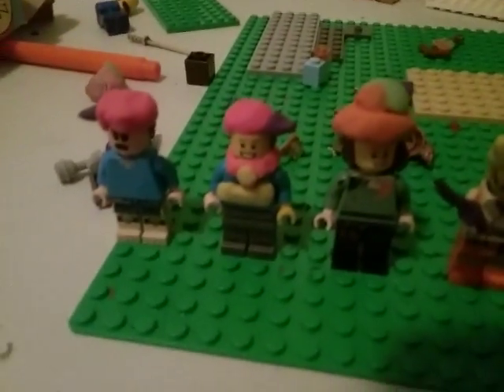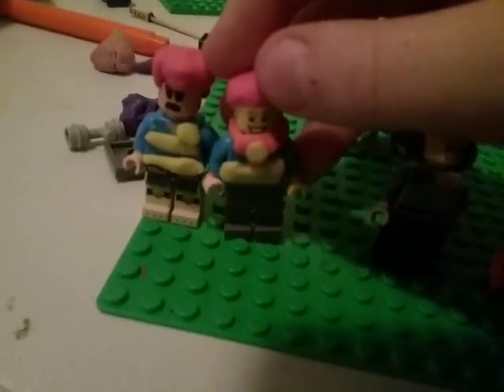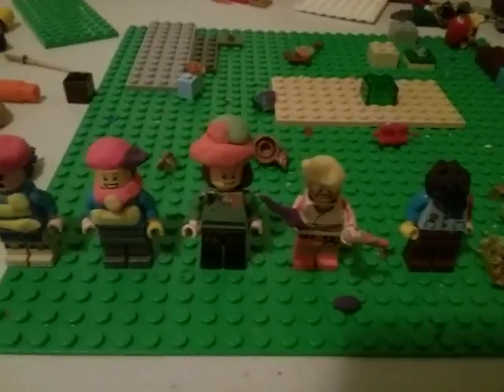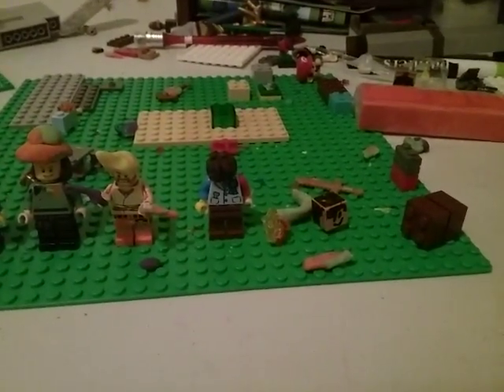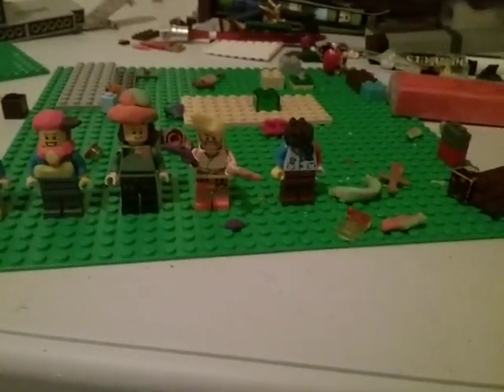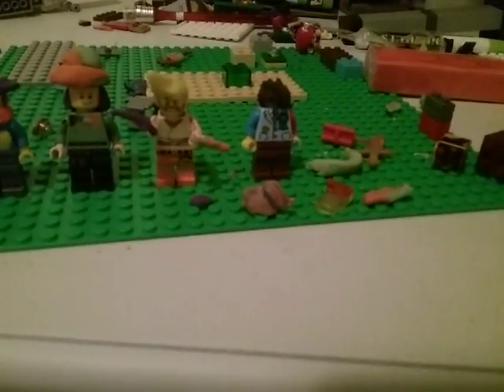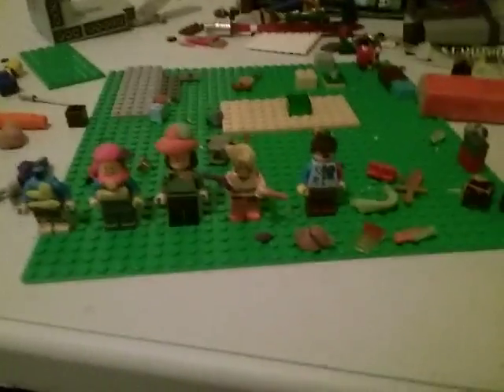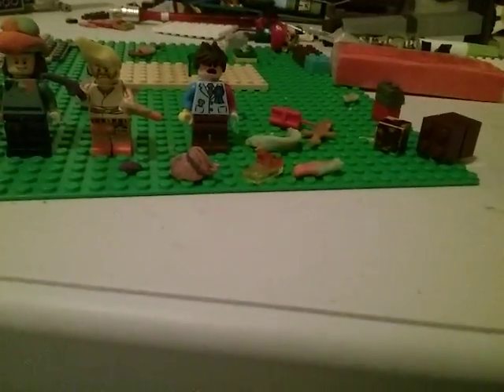Lego earthbound /mother in lego